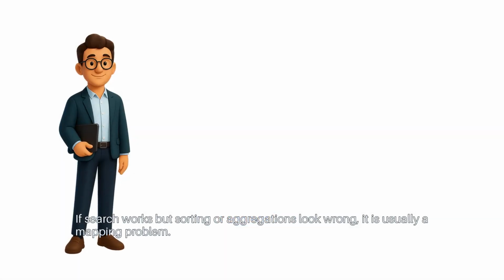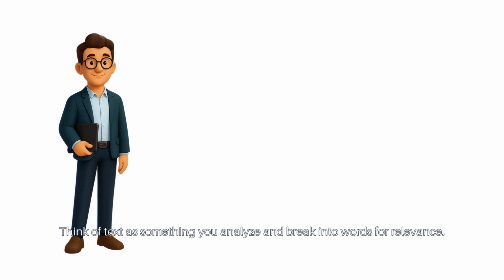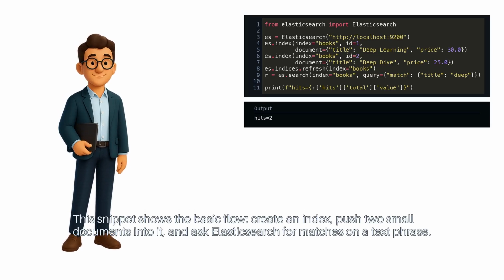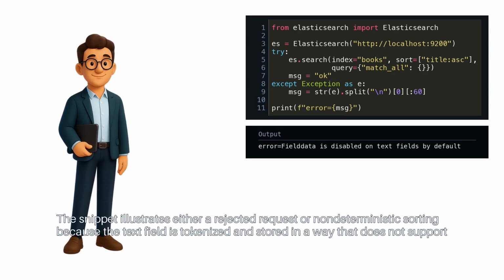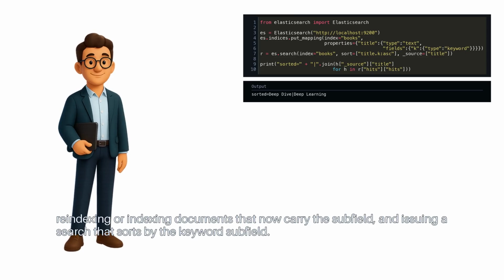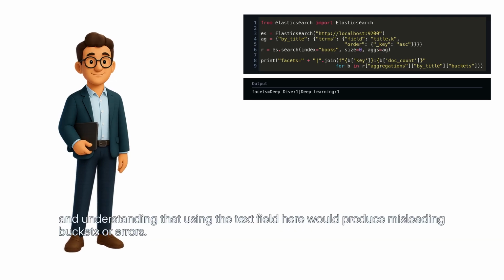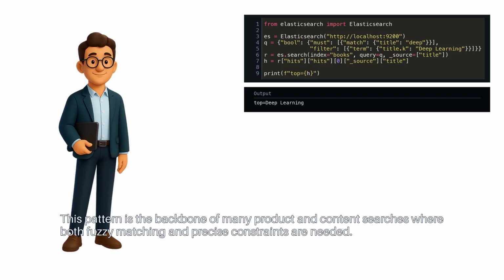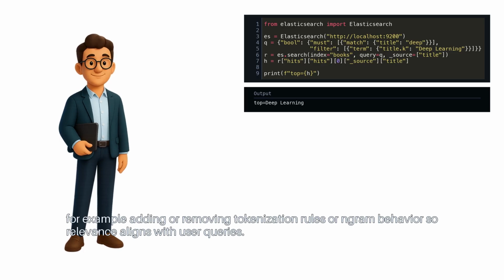Elasticsearch text vs keyword: Fix Sorting and Aggregations with Multi-Fields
Elasticsearch mapping fixes: why text vs keyword causes broken sorting and aggregations.
Learn practical multi-field patterns so search, sort, and terms aggregations return accurate, predictable results.
Hands-on examples using the Python Elasticsearch client: create index, match queries, add keyword subfields, sort, reindex, run terms aggregations, and combine match + keyword filters.